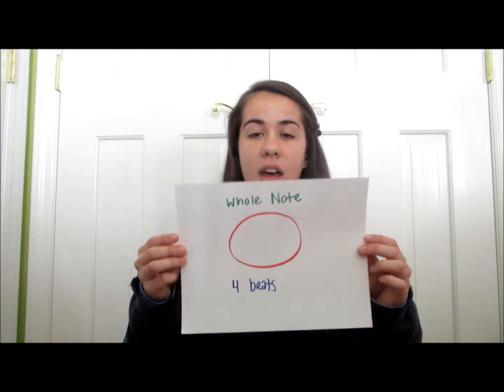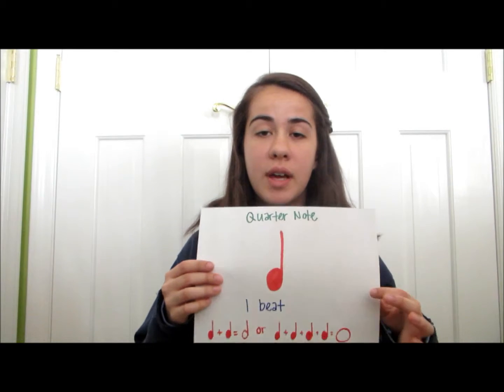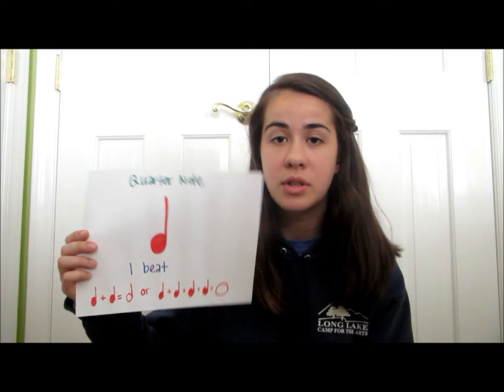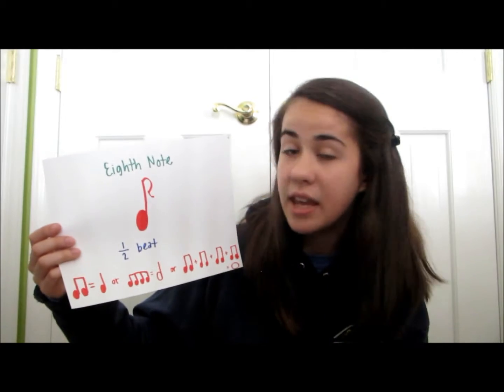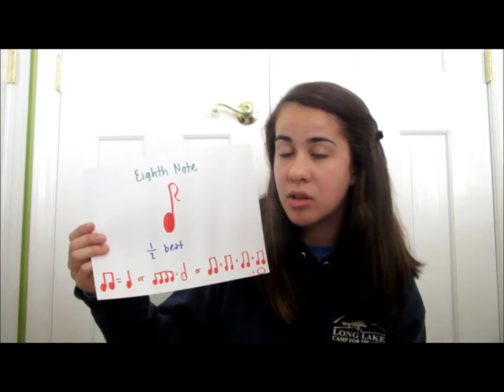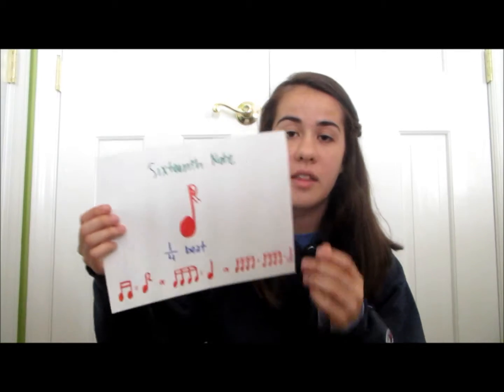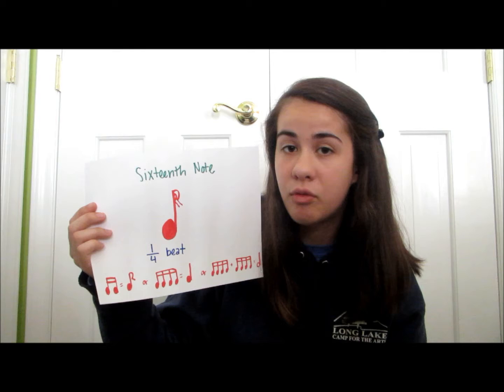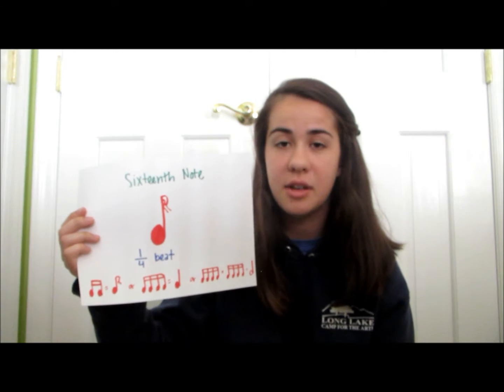Video 3: Note Length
This is the third video in a four part series about teaching your child the basics of music. This video will explain different types of notes and their values.

Music education in childhood is very important to the development of the brain. The areas of the brain used to learn principles of music are the same areas of the brain used when reading, memorizing, or learning math skills.

to find more videos and explanations about how learning music will benefit your child.